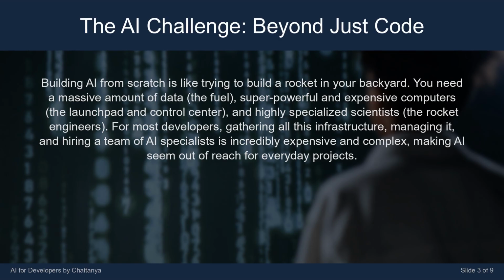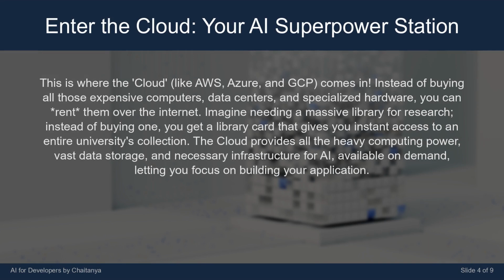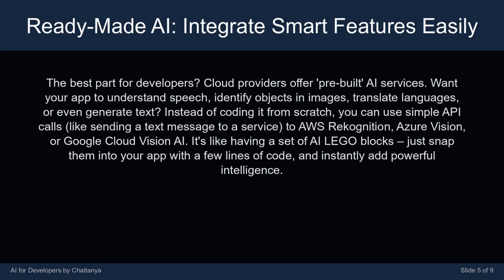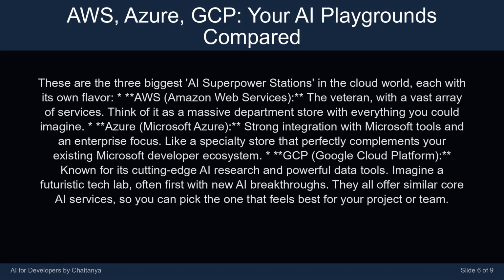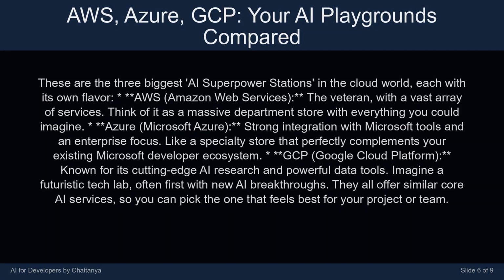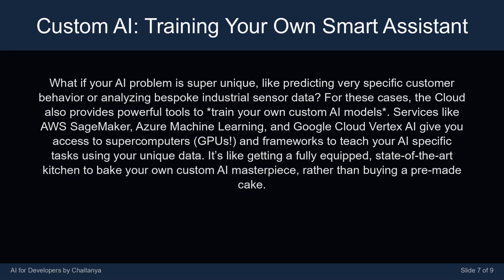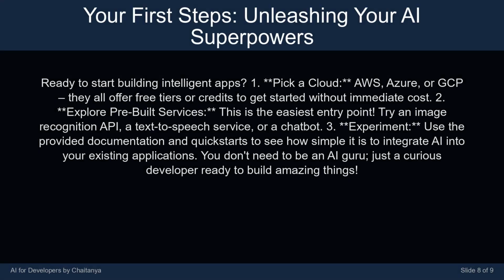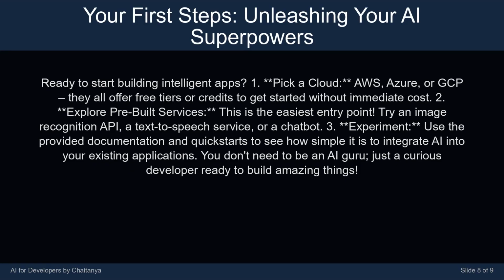AI in the Cloud: Unleashing AI Superpowers with AWS, Azure, & GCP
Today's Lesson: AI in the Cloud: Unleashing AI Superpowers with AWS, Azure, & GCP